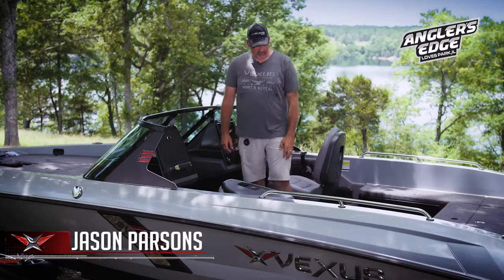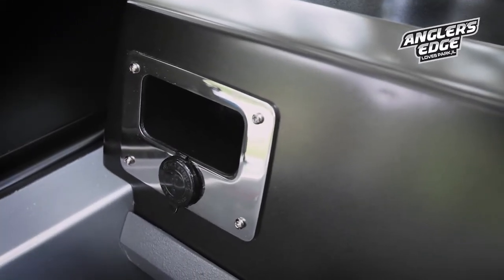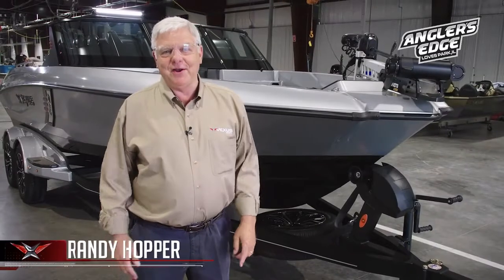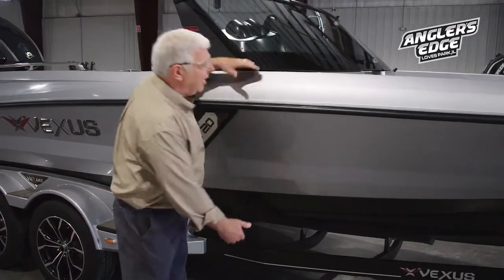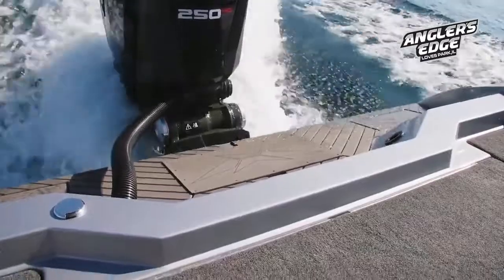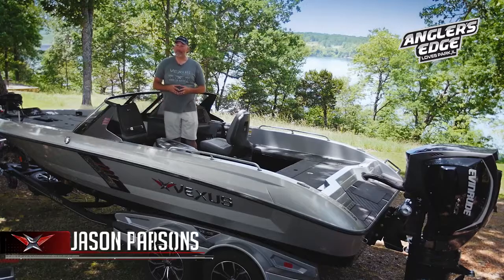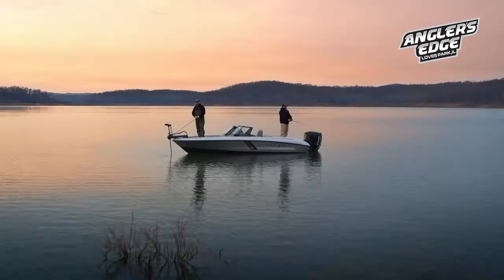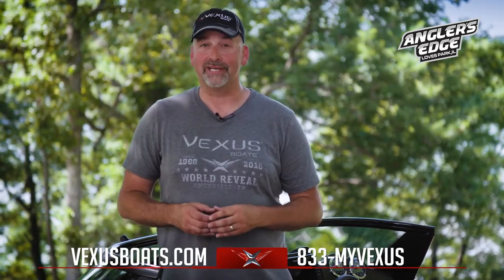2020 DVX 20 Boat Show Video